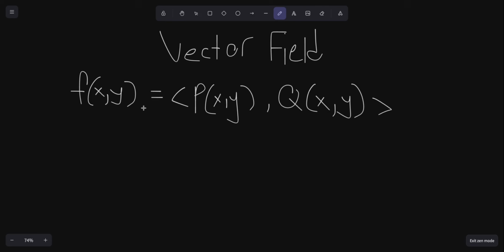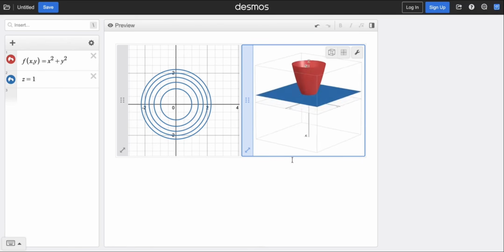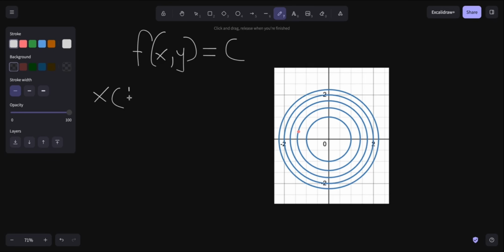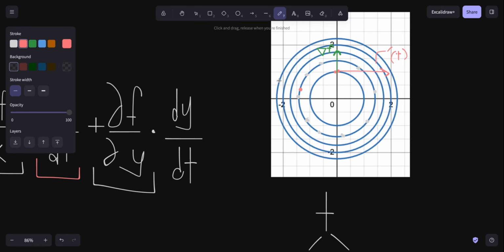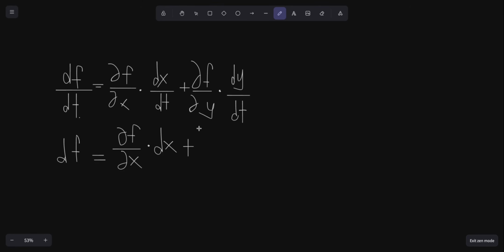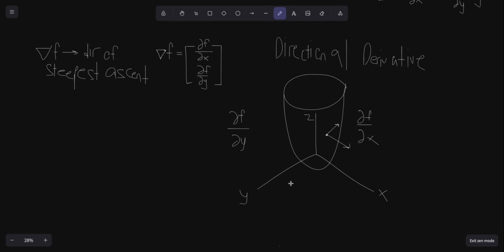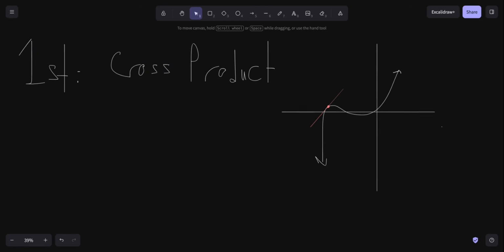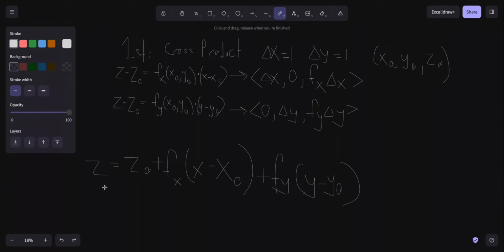Multivariable Calculus Video 10: Gradients, Chain Rule, Tangent Planes, Directional Derivatives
23:56 that's just f(x(t),y(t))
In other words, the gradient direction maximizes the directional derivative!